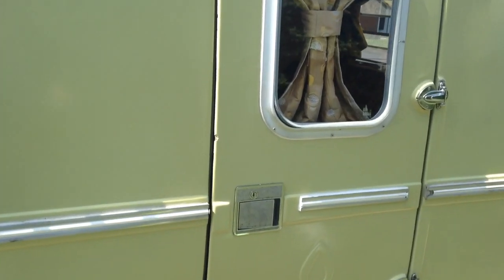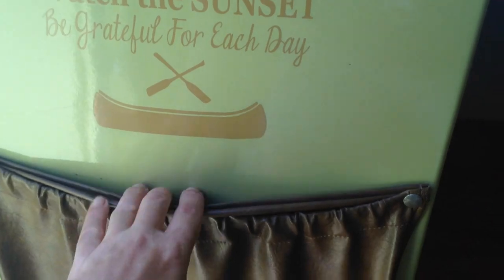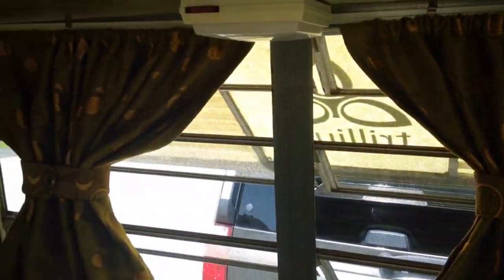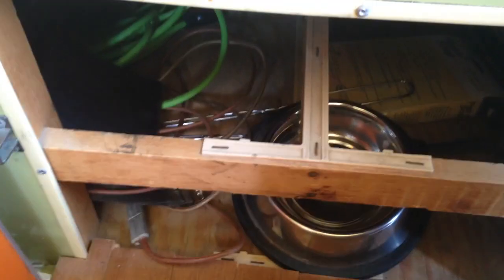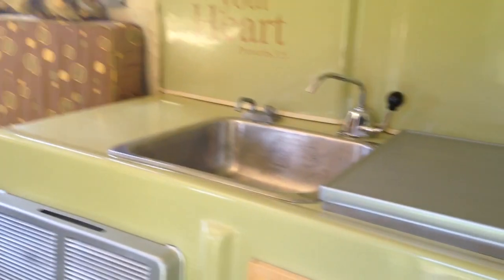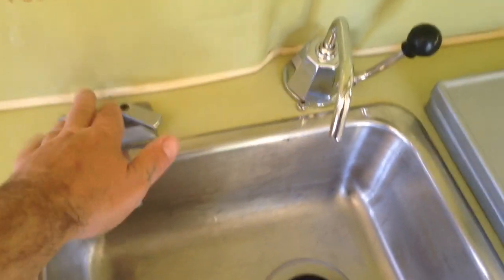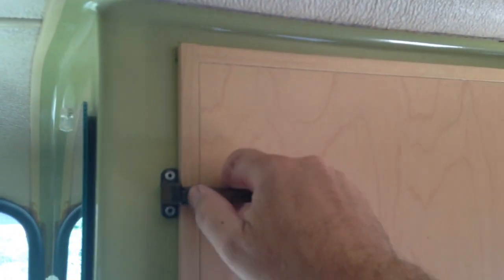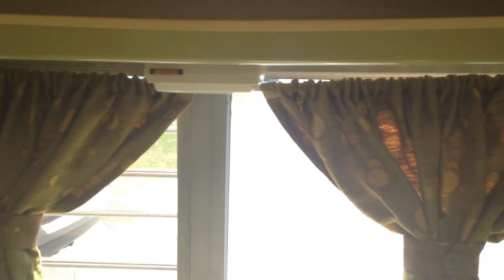1976 Trillium 13